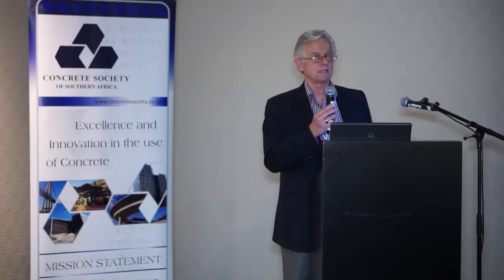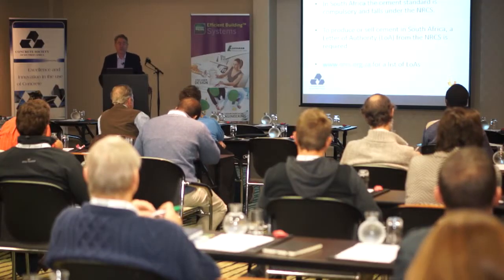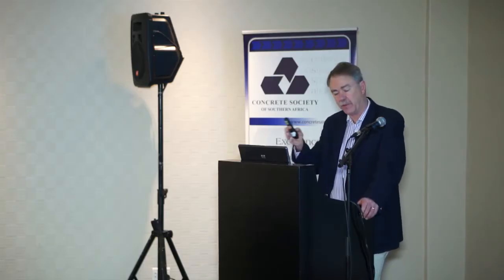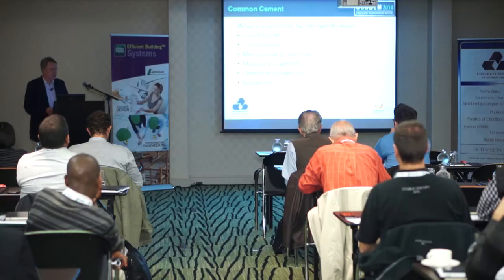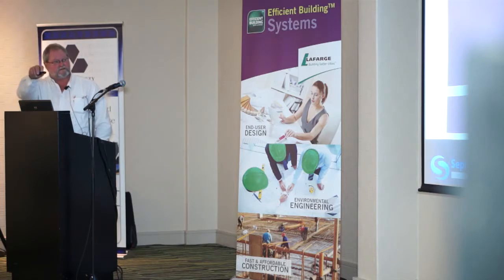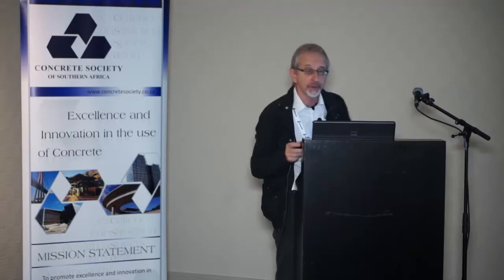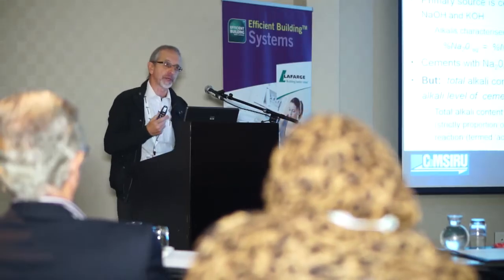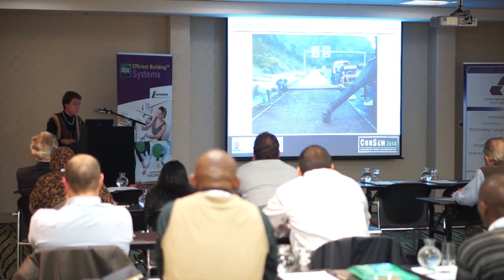Materials for modern concrete - ConSeminar [concrete] [construction]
The Concrete Society of Southern Africa recently held a unique seminar titled 'ConSem 2014' focusing on 'materials for modern concrete'. It offered a great opportunity for delegates to up-date themselves on the latest materials, specifications, research and practice in concrete, presented by industry specialists in their field.

Delegates learnt about the challenges in selecting materials from the vast range of options now available and good advice on how to specify, design and/or produce the best concrete for the application in hand.